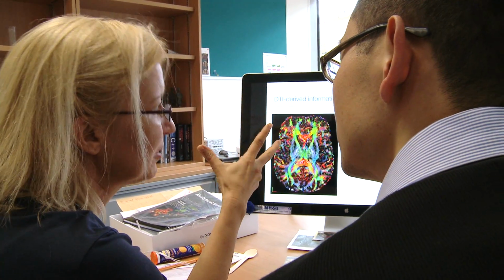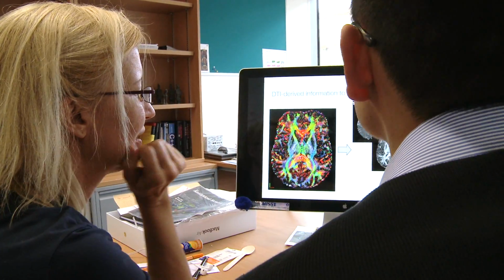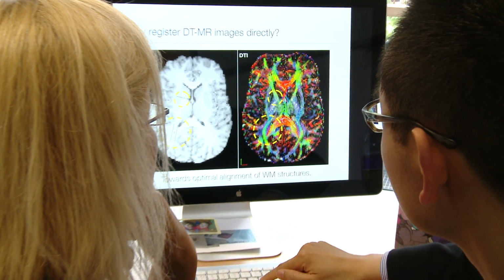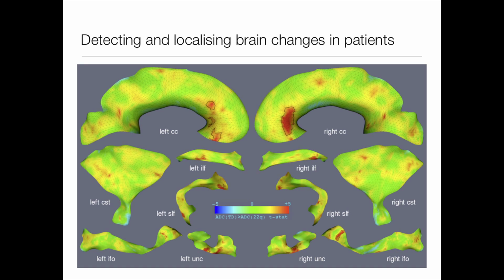Development of MRI Biomarkers to measure disease progression in Early Parkinson's Disease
Parkinson's disease (PD) is the commonest neurodegenerative movement disorder and leads to progressive deterioration of multiple brain areas. At present no biomarkers exist that are proven to be useful measures of progression. Diffusion tensor imaging (DTI) can identify microstructural changes in brain tissue integrity and connectivity. This may prove useful not only to better understand the microstructual changes in the brain in the course of this disease, but may also provide a sensitive marker of progression over time. This project will develop novel DTI methods to identify changes in longitudinal assessments of patients with Parkinson's disease and controls who have participated in a large international study of early PD. The study aims to provide insight into disease mechanisms and to identify sensitive markers of disease progression for use in clinical trials of potentially neuroprotective treatments.